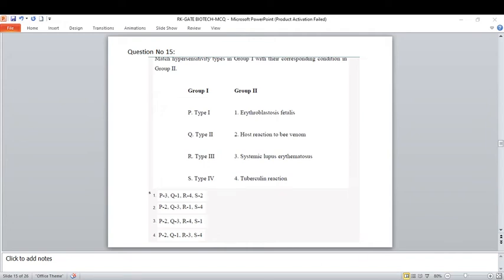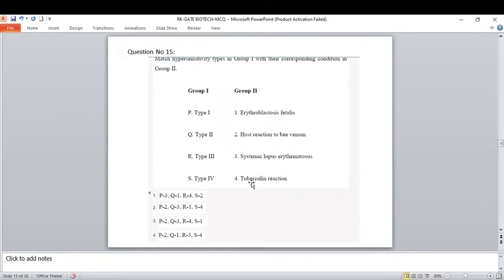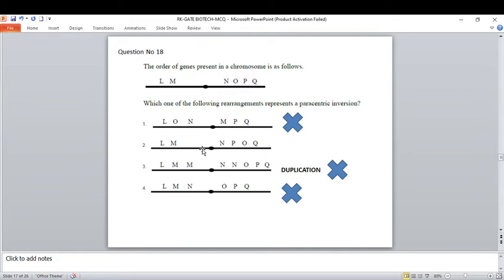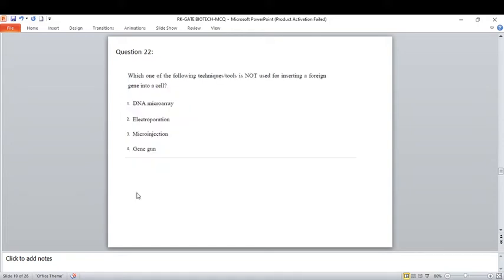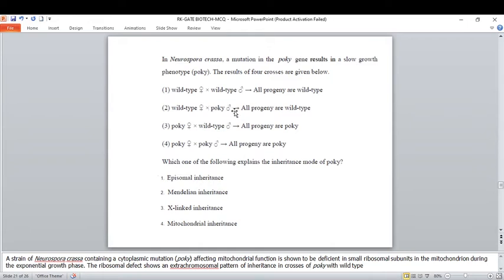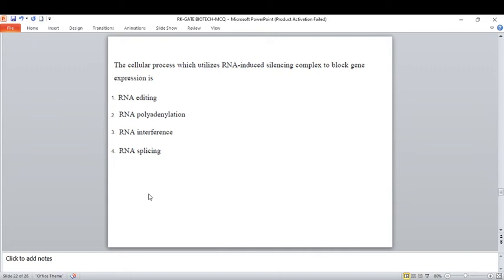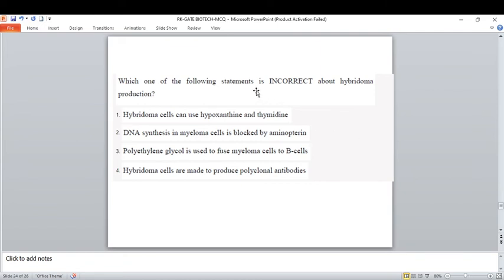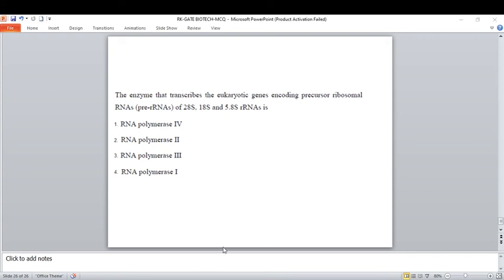GATE BIOTECHNOLOGY 2021||Answers for MCQs||Response Sheet||In English.-PART-2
Hello frds,
I this video i had discussed the question and answer for few Multiples Choice questions and these answers are not officially been released.
This channel will be useful for those candidates who are preparing for GATE BT,GATE XL,DBT BET,CSIR JRF,CSIR NET,ICMR,ICAR,since i will discussing the previous year questions, important topics to study for any exams and tips and hacks about the particular exams .I will also update many information regarding the dates of application open and many more updates.
It will also be useful for B.Sc ,M.Sc, B.Tech, M.Tech  candidates.